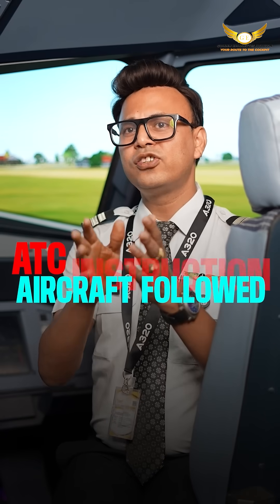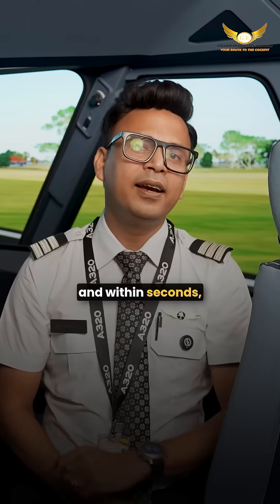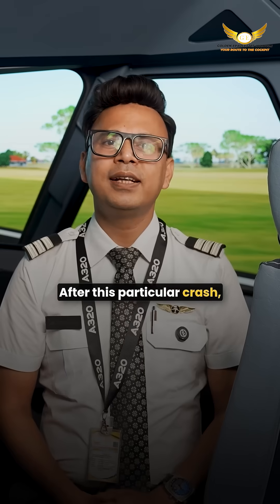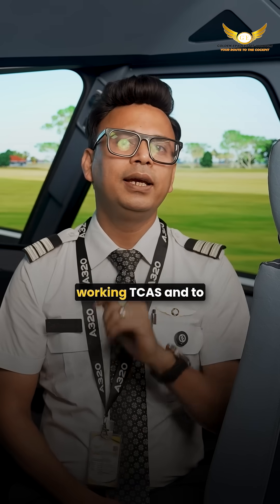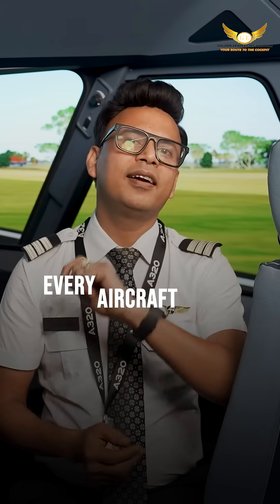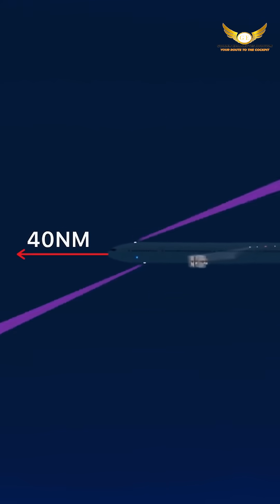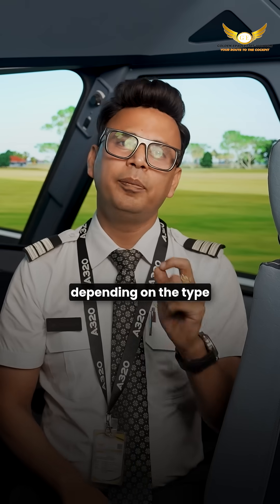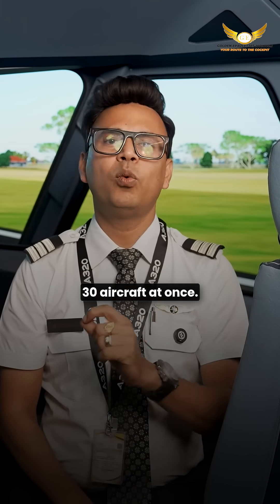Ever wondered how planes avoid hitting each other in the sky?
That’s where TCAS (Traffic Collision Avoidance System) comes in.

It’s like a radar brain that helps pilots see other planes they can’t even spot with their eyes.

Here’s how it works 👇

Every plane has two antennas — one on top and one below.
These keep scanning the sky for other aircraft up to 40 nautical miles away.

When another plane is too close, the pilot’s screen shows a yellow warning, called a Traffic Advisory.

🚨 If that plane comes even closer, the warning turns red, and TCAS gives a voice alert —
“Climb! Climb!” or “Descend! Descend!”

At that exact moment, both aircraft automatically coordinate:
one climbs, the other descends, to keep them safely apart.

This system has saved thousands of lives and is now mandatory in every commercial aircraft.